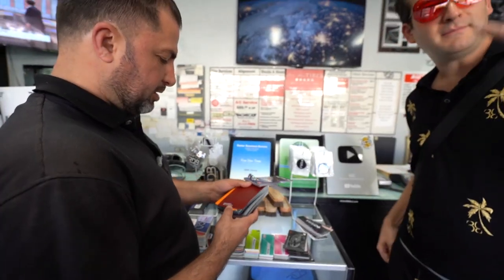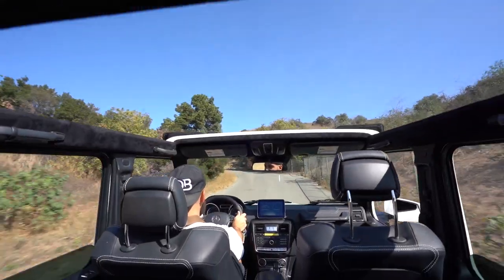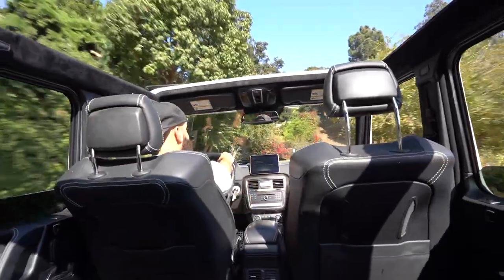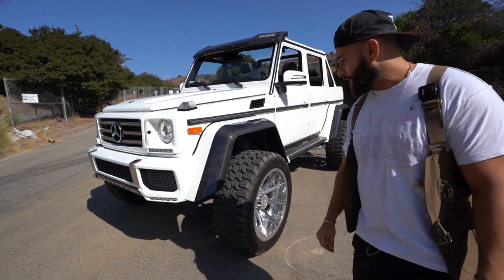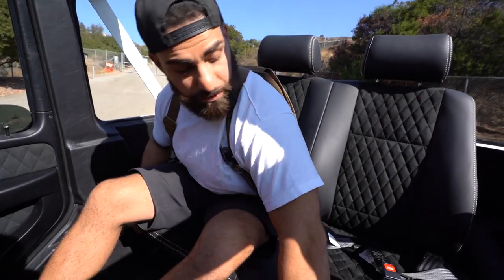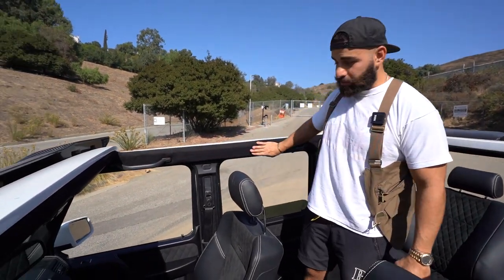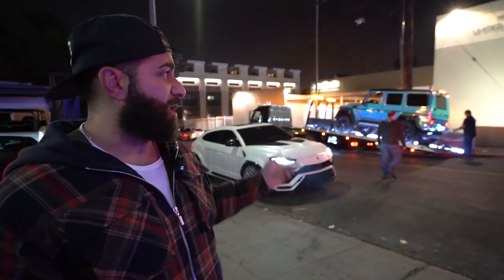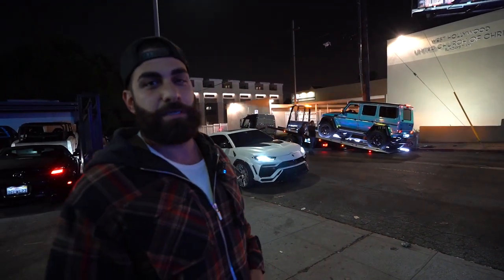Custom Convertible G Wagon 4x4 Squared Mercedes Benz.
We built another Mercedes Benz G Wagon 4x4 Square Convertible! As usual were not afraid to show you guys the work in progress... This one went from dark blue to white and now has an open top! Check out the rear reclining custom seat! Ofcourse the entire look might be subjective to some but for this client it’s the ultimate vehicle! Remember this is just a “toy” truck for someone!